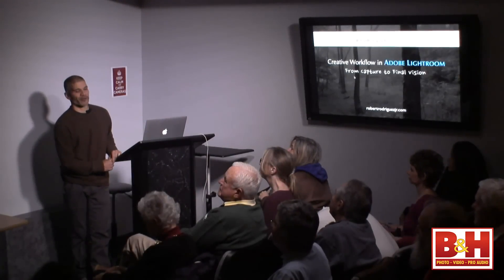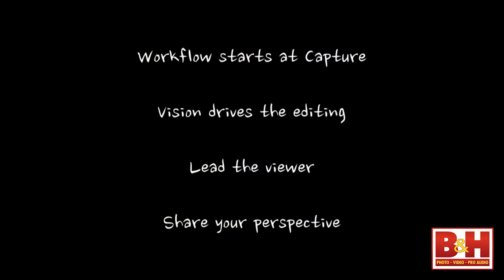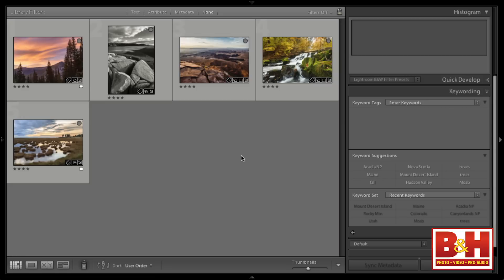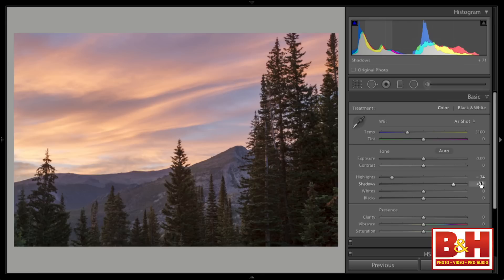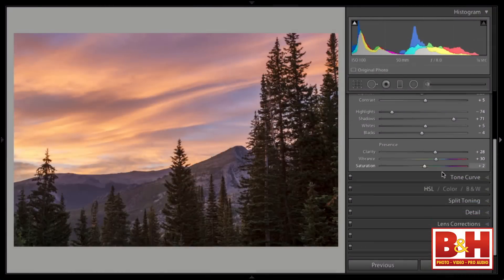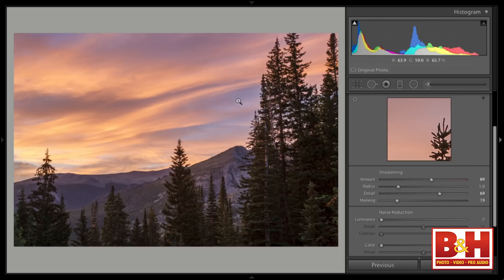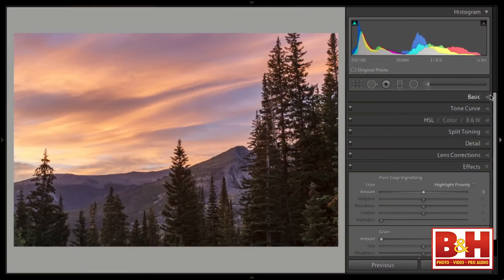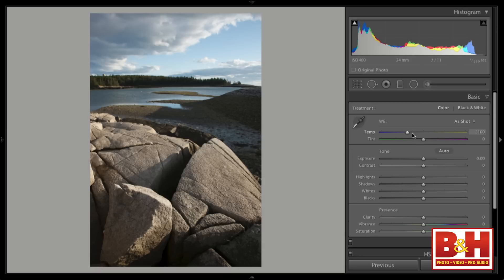Adobe Lightroom 5: Harness the Develop Module for Creative Impact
Join landscape photographer Robert Rodriguez Jr. as he leads you through his creative workflow when processing Raw files in Lightroom.